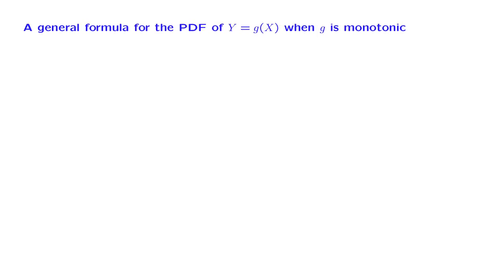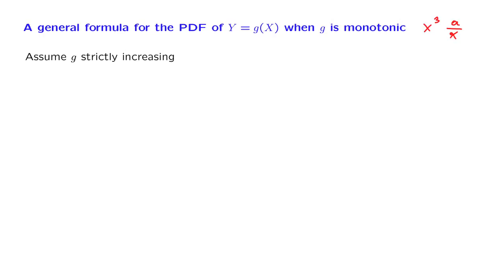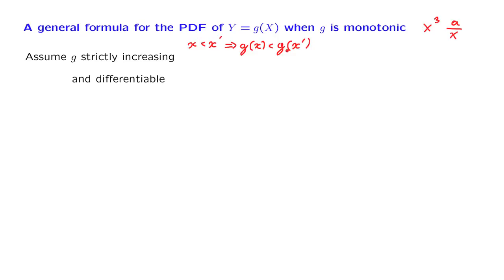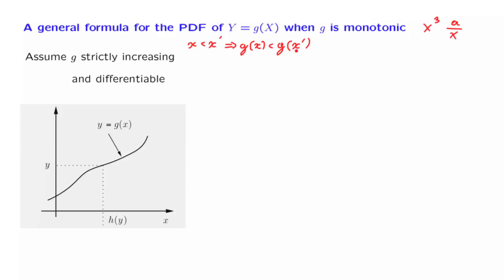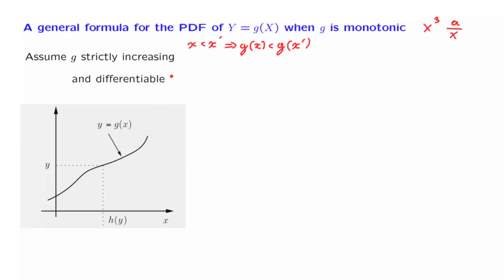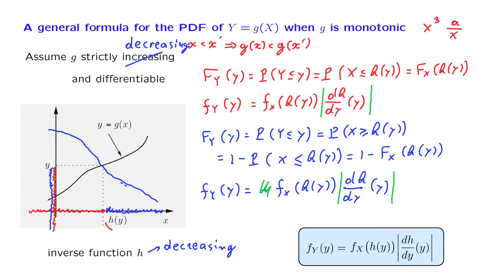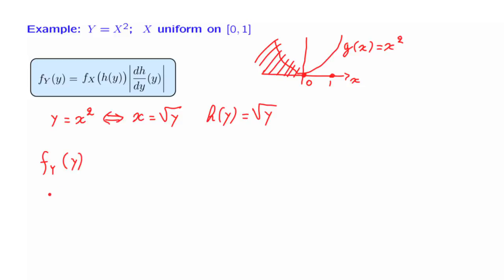L11.6 The Monotonic Case